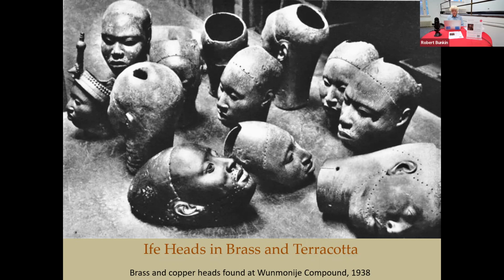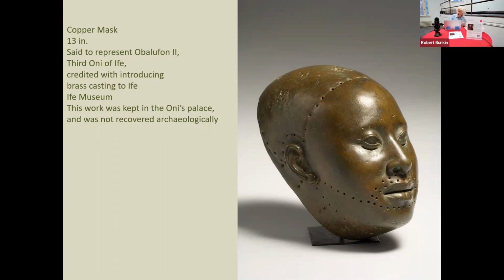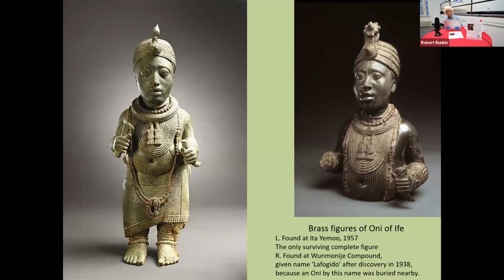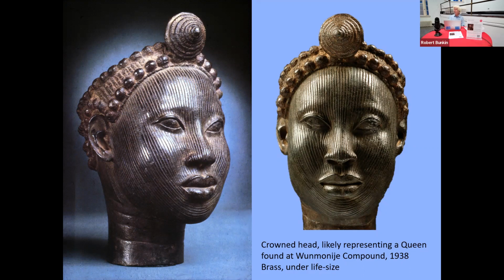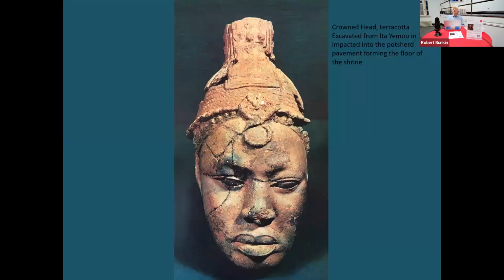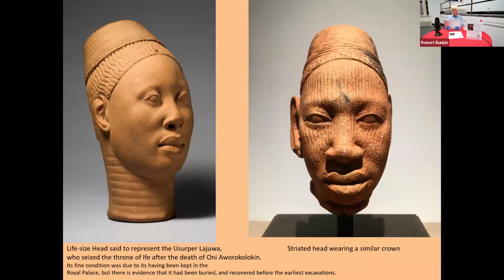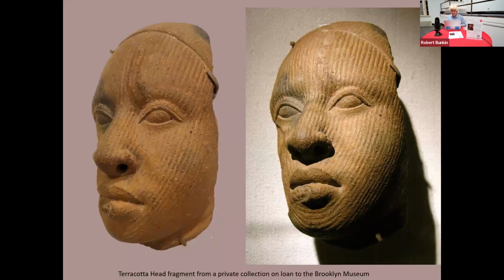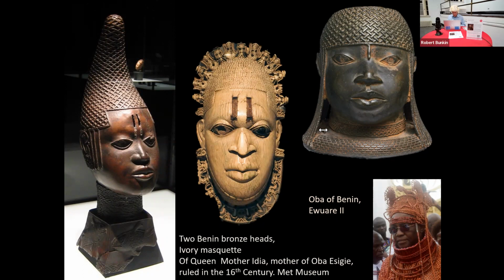Ife Heads in Brass & Terracotta. Art Lecture with Robert Bunkin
In  1938, 13 remarkably realistic heads, exquisitely cast in brass, were uncovered while digging for a house foundation at Wumonije Compound in the Nigerian city of Ile-Ife. This rediscovery led to a complete reevaluation of African art. Earlier discoveries of a few brass and terracotta heads, along with subsequent excavations revealed a rich trove of terracotta and brass heads, and one brass seated figure in naturalistic proportions from Tada, a Nupe village on the Niger River. Most of these works remain in Nigerian museums. We now know that they were made between the 12th and 15th centuries during a golden age of the Ife Empire. We’ll explore this extraordinary flowering of naturalistic portrait sculpture, and the history of its reception and interpretation during the 20th – 21st Century.

Robert Bunkin is a painter, curator, art historian and educator, with a BS from CUNY and an MFA from Mason Gross School of the Arts, Rutgers University. He has taught art history and studio art in several NYC art schools, universities, colleges and museums.